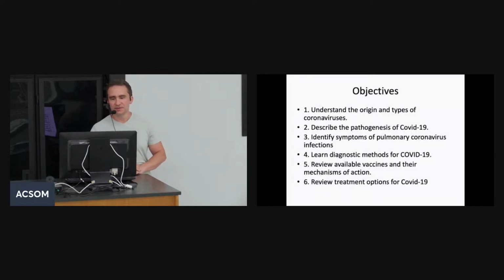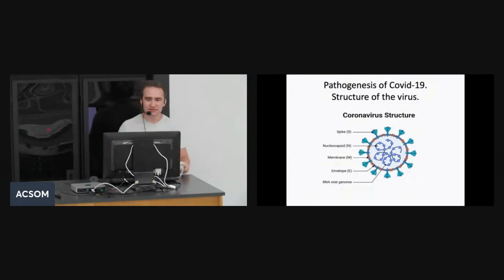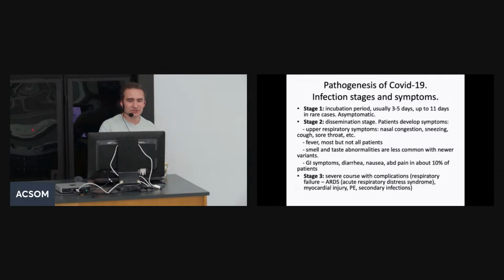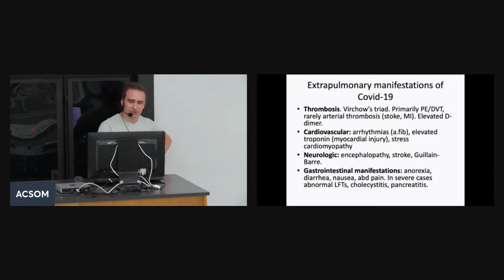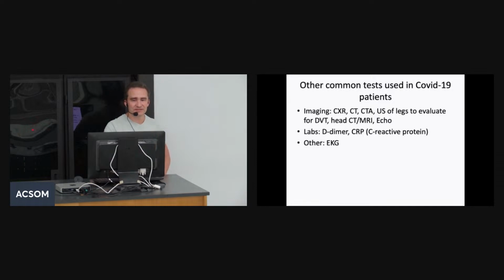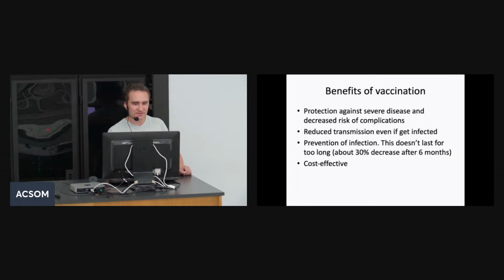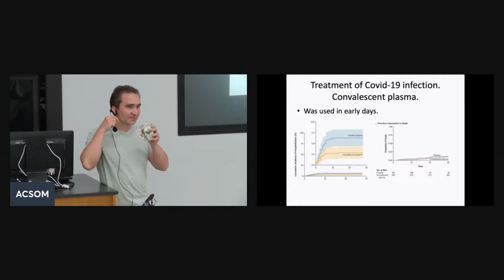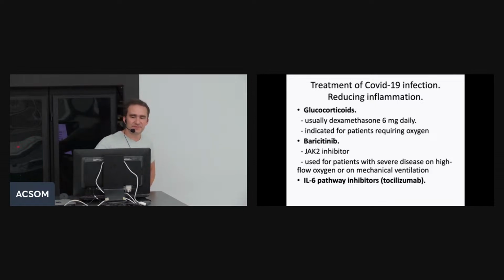COVID-19 Explained: Symptoms, Treatments & Insights | Dr. Tuktamyshov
Join Dr. Rasikh Tuktamyshov, Assistant Clinical Professor of Medicine at Yale School of Medicine and Chief of the Hospitalist Service at Yale New Haven Hospital, for a comprehensive breakdown of COVID-19—what it is, how it spreads, how our immune system responds, and the latest in diagnosis and treatment.

In this in-depth video, you'll learn:
How SARS-CoV-2 (the virus that causes COVID-19) infects the body
The three clinical stages of COVID-19 and key symptoms to watch for
Risk factors for severe illness and what to know about Long COVID
Extra-pulmonary effects of COVID-19 on the heart, brain, and digestive system
Testing methods: PCR, antigen, antibody, and imaging
How vaccines work and why virus variants matter

Whether you're a healthcare provider, student, or someone seeking clarity during the pandemic, this educational guide offers expert insight rooted in clinical experience and research.